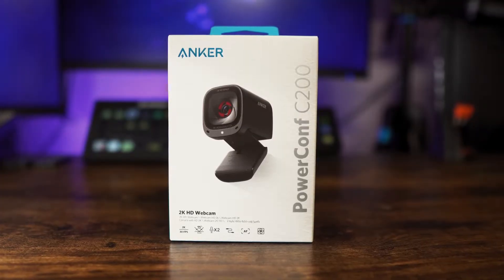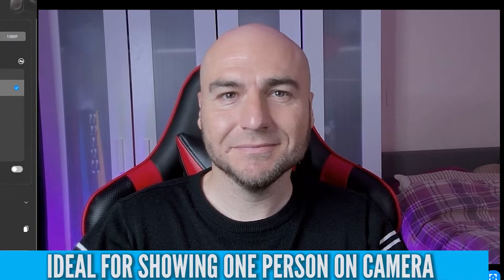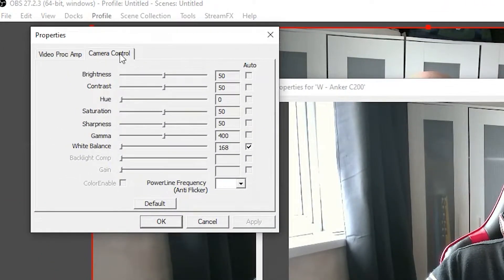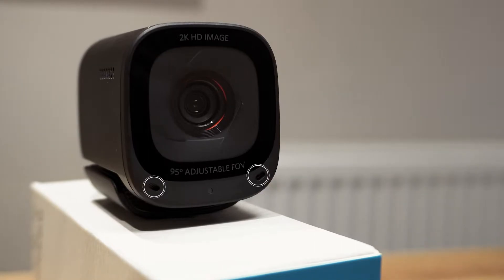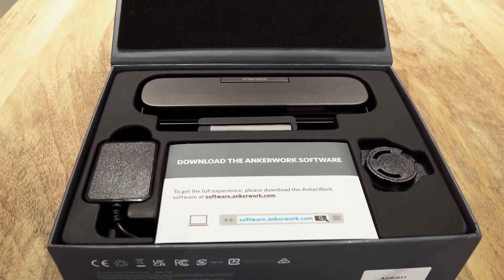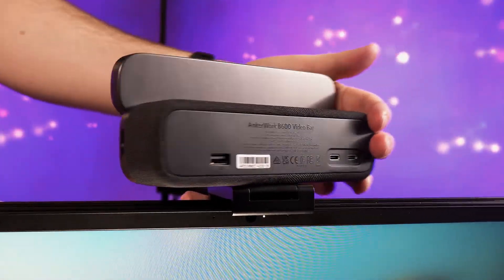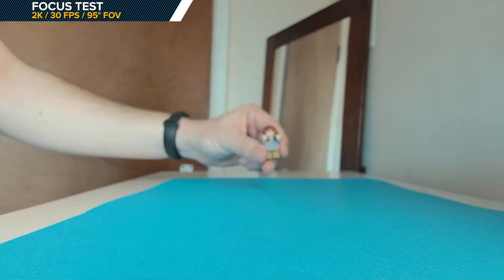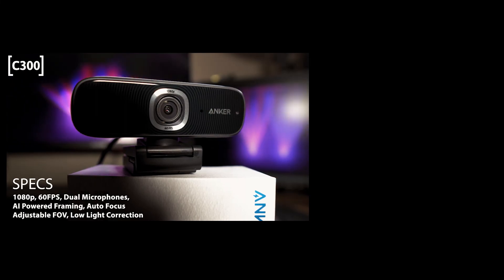The Anker Budget Or Premium Webcam Decision | Anker C200 and Ankerwork B600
Check out the latest prices here:
C200 (Amazon commissions paid)
B600 (Amazon commissions paid)

Check out the quality you can expect from both the Anker Powerconf C200 and the Ankerwork B600.

Discount information:

00:00 - Anker Powerconf C200
00:54 - Tests and footage quality
03:34 - Ankerwork software and what it does
04:08 - Ankerwork B600
05:00 - Ankerwork B600 tests and footage quality